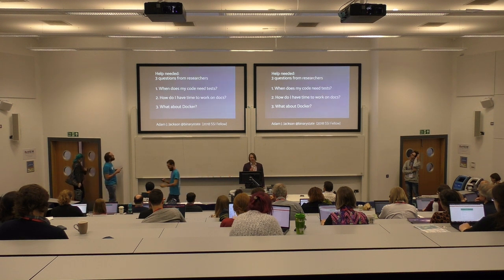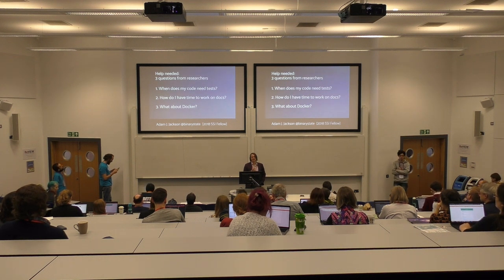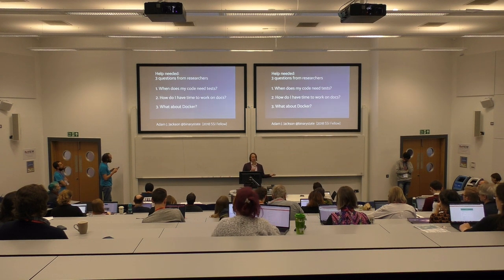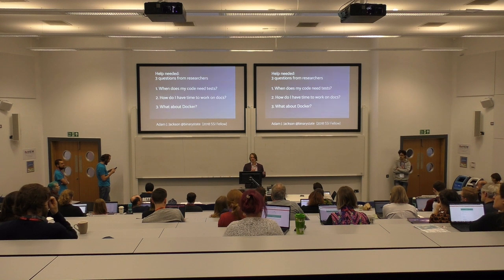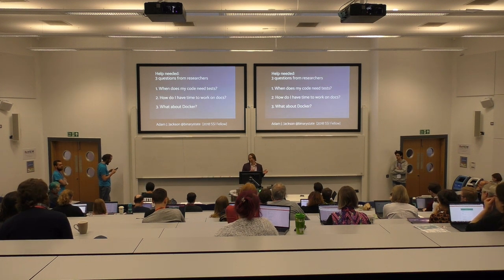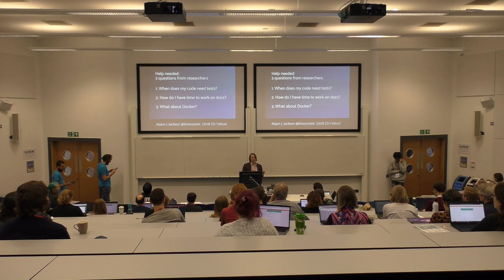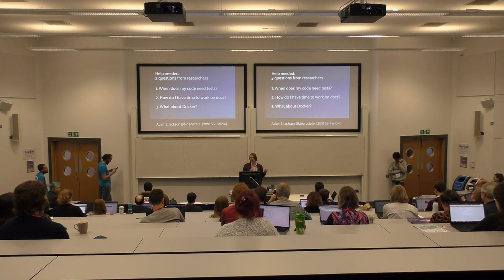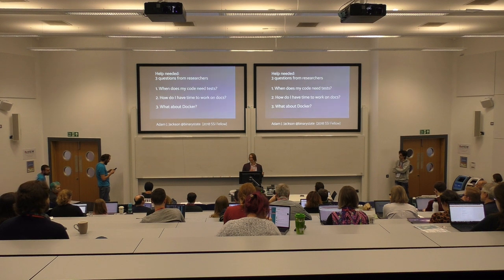3 questions from researchers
By Adam Jackson